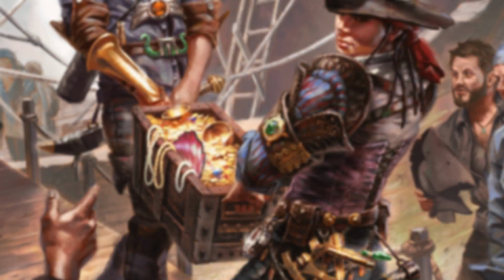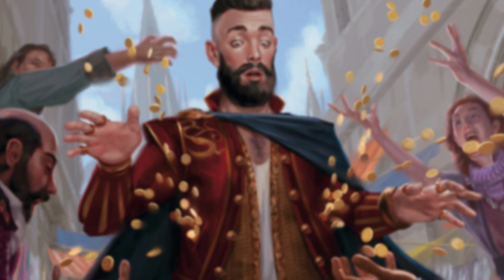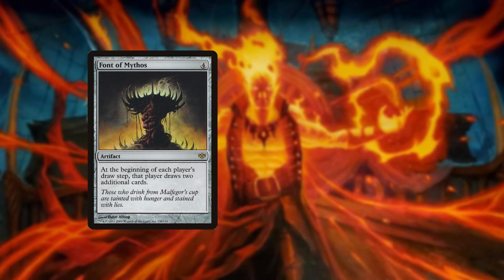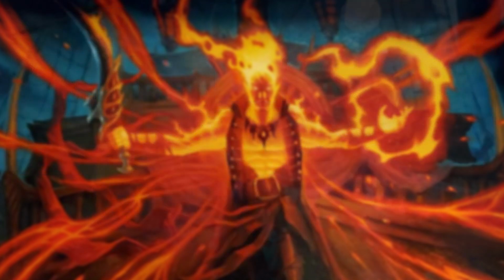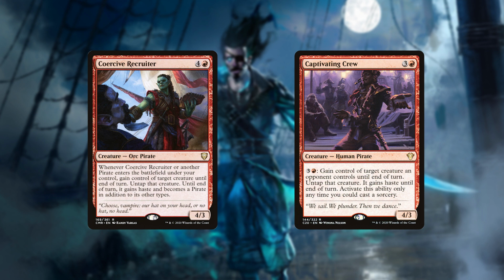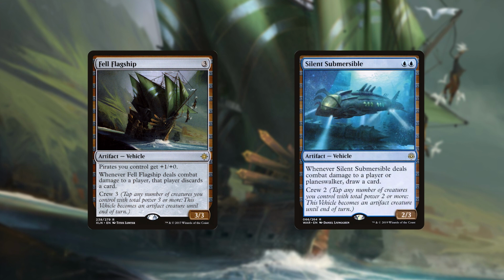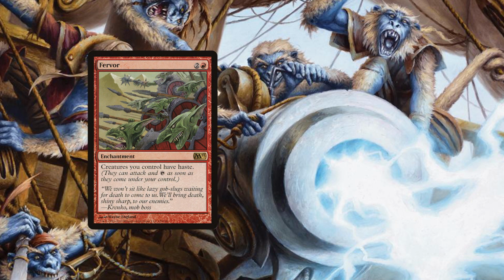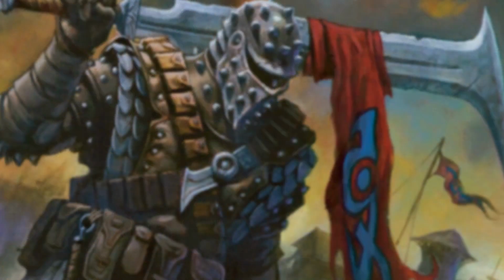"Drunken Sailor" Pirate Tribal EDH Deck Tech - Malcolm and Breeches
Drunken Sailors Pirate Tribal EDH Deck Tech

Follow Common Command on all its socials!